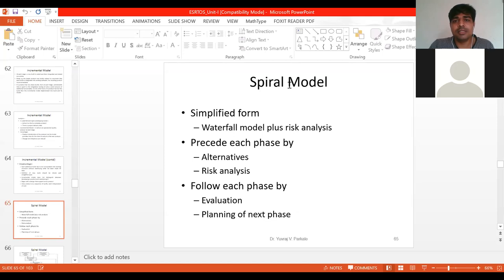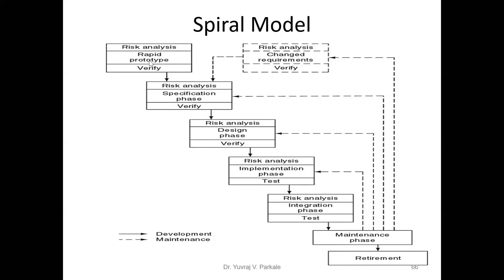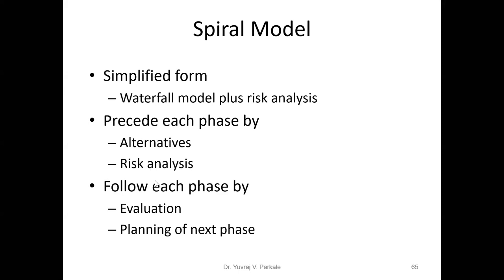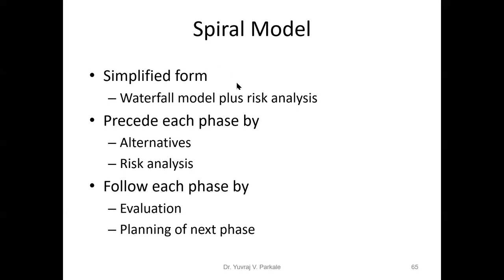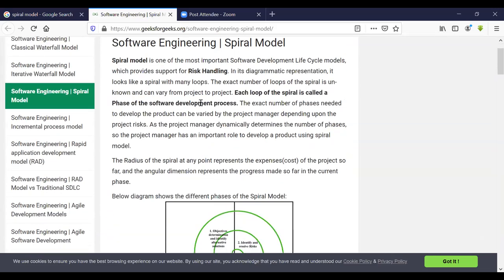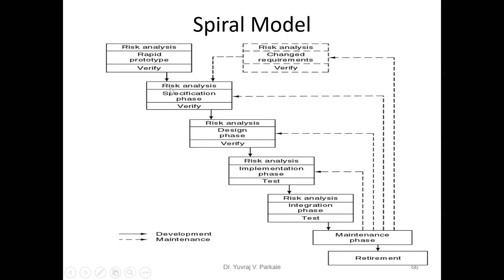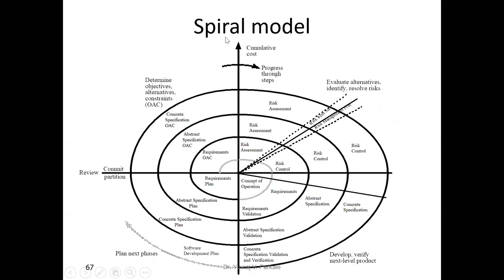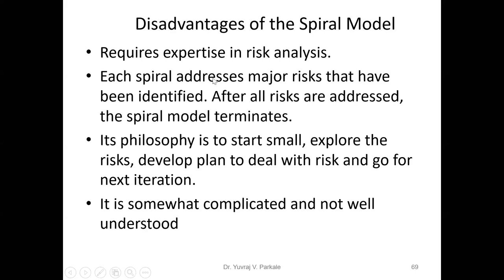The Embedded System Life Cycle Spiral Model Lecture 14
The students will be able to understand the Embedded System Life Cycle models.

-Embedded System
-RTOS

-Microcontroller

Reference Books: Frank Vahid and Tony Givargis, “Embedded System Design – A Unified hardware/ Software introduction” 3rd edition, Wiley